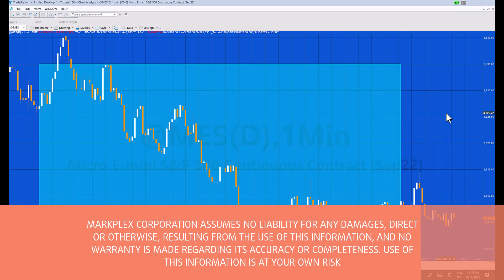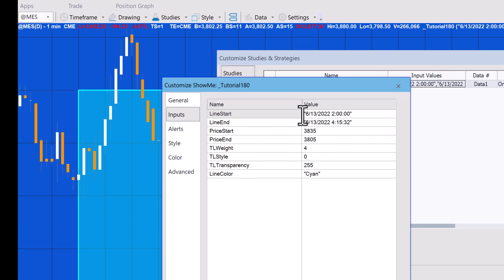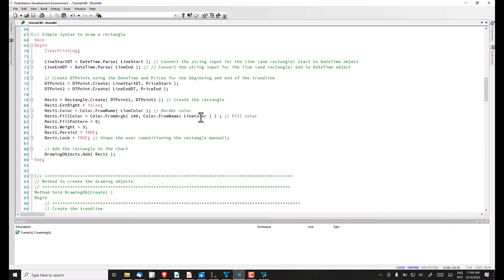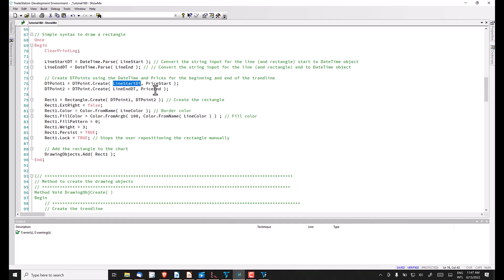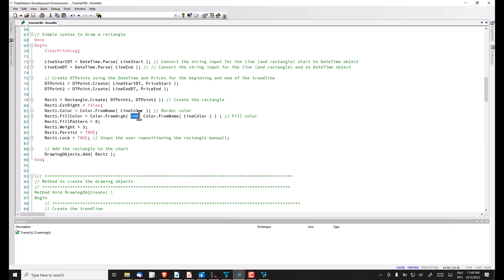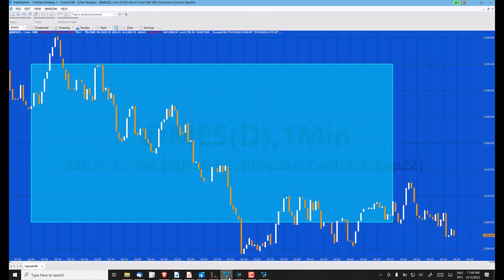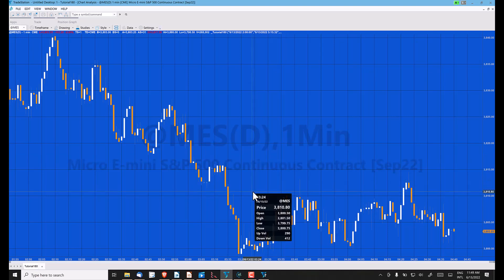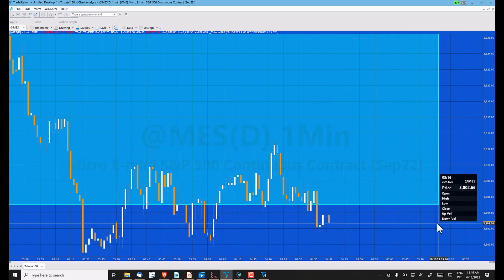Tutorial 180 | Drawing Object Basics | Part 1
TradeStation EasyLanguage Tutorial 180 demonstrates how to draw a line, a rectangle and a text label by specifying a start date, time and price and an end date, time and price. The times can be specified to the second. The tutorial uses Parse method of the DateTime class to convert user input strings (in mm/dd/yyyy hh:mm:ss format) into DateTime objects. These values are combined with user input prices to create DTPoint objects using DTPoint.Create. These DTpoints are then used to create a trendline, a rectangle and a text label.

Additional functionality is included so that the rectangle is drawn even if the end date time is not currently visible on the chart. This is achieved by checking the current BarDateTime at the beginning of each bar. If it is less than the LineEndTime then the rectangle has its end time set to the most right display datetime. This is repeated as each new bar is added to the chart, until the bar DateTime is equal to or greater than the end time.

Technical lessons covered in this tutorial include:
– Drawing lines, rectangles and text objects
– Using DateTime.Parse to convert a string to a DateTime object
– Using methods to create and update drawing objects
– Using ‘Composite Formatting’ to print data
– Ensuring a rectangle is visible even if the end datetime is not currently on the chart

This tutorial does not work with MultiCharts.